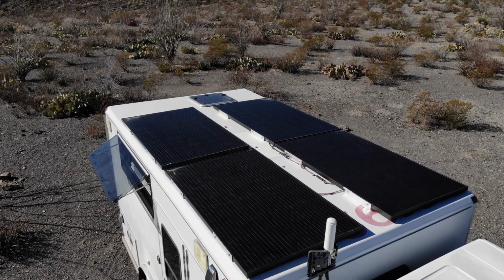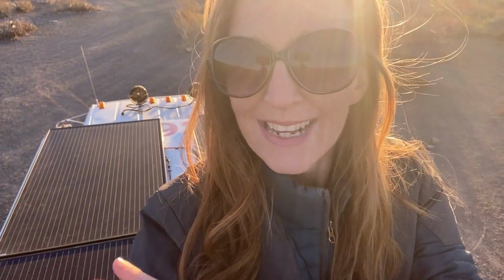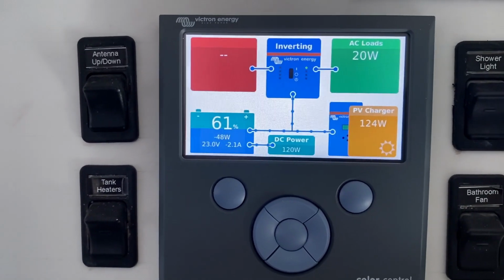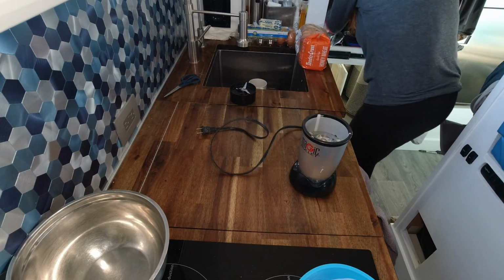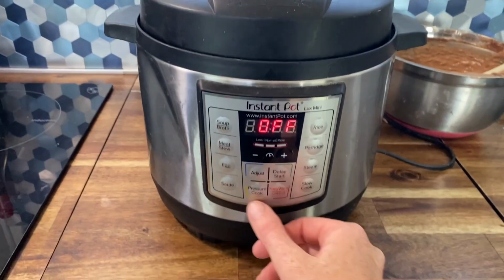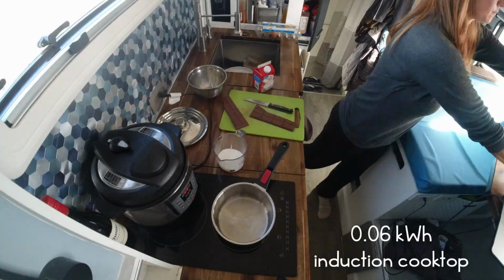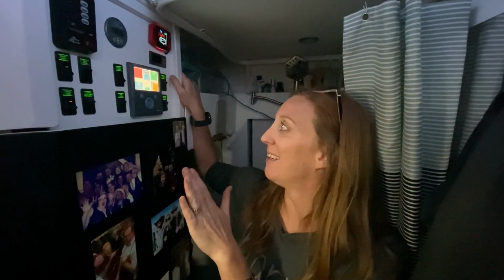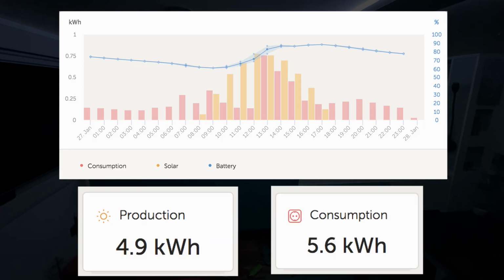Off Grid Solar Camping (no generator, no propane!)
Today, we walk you through a true day in the life boondocking in solar! Our DIY ambulance expedition vehicle doesn't have propane or a generator so we are 100% powered by the sun!

We are using 4 of Grape Solar's 300 watt panels. This is our second time using these panels and we LOVE them! You can find them at:

Home Depot

Nutella Cheesecake reciepe:
INGREDIENTS
 1 cup crushed Oreo cookie crumbs, about 12 cookies
 2 tablespoons butter melted
 12-ounces cream cheese, room temperature
 1/2 cup sugar
 1/2 cup Nutella
 1/4 cup heavy cream
 1 teaspoon vanilla extract
 1 tablespoon all purpose flour
 2 eggs, room temperature
 1 egg yolk, room temperature
 6 oz. milk chocolate, finely chopped
 1/3 cup heavy cream
 2/3 cup coarsely chopped Rolo candies
 Handful of hazelnuts, chopped
INSTRUCTIONS
Prepare a 7 inch springform pan by coating it with a non-stick spray.
In a small bowl, combine the Oreo cookie crumbs and butter. Spread evenly in the bottom and up the side of the pan. Place in the freezer for 10 minutes.
In a mixing bowl mix cream cheese and sugar at medium speed until smooth, blend in Nutella, heavy cream, vanilla, and flour. Mix in eggs one at a time just until blended; don’t over mix.
Pour batter into the springform pan on top of the crust. Cover top of springform pan with aluminum foil.
Pour 1 cup of water into the pressure cooking pot, and place the trivet in the bottom. Carefully center the filled pan on a foil sling* and lower it into the pressure cooking pot. Fold the foil sling down so that it doesn’t interfere with closing the lid.
Lock the lid in place. Select High Pressure and set the timer for 50 minutes. When beep sounds, turn off pressure cooker. use a natural pressure release for 10 minutes, and then do a quick pressure release to release any remaining pressure. When valve drops carefully remove lid. Remove cheesecake and check the cheesecake to see if the middle is set. If not, cook the cheesecake an additional 5 minutes.
Remove the springform pan to a wire rack to cool. Remove aluminum foil. When cheesecake is cooled, refrigerate covered with plastic wrap for at least 4 hours or overnight.
When cheesecake is chilled, prepare topping: Place half of the chocolate in a mixing bowl. Heat heavy cream on medium high heat until it comes to a boil. Remove from heat and immediately pour cream over chocolate and stir until chocolate is completely melted. Add remain chocolate and stir until chocolate is completely melted. Cool until ganache is thickened but still thin enough to drip down the sides of the cheesecake.
Spoon chocolate ganache on top of the cheesecake, spreading to edges and letting the ganache drip down the sides. Pile coarsely chopped Rolo candies on top. Sprinkle hazelnuts on top. Refrigerate until ready to serve.

We're Ginger & Greg, full-time digital nomads living and traveling in our DIY Ambulance Expedition Vehicle!

OUR CAMERA GEAR:
DJI Osmo Pocket
Osmo Pocket Mic Adapter
Rode Wireless Go Mic
Sony A6300
GoPro Hero 4